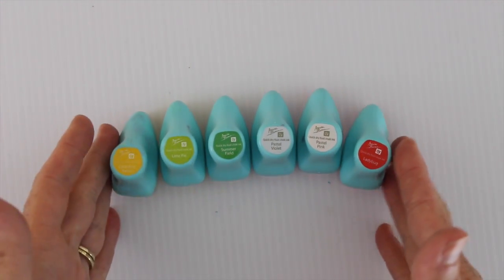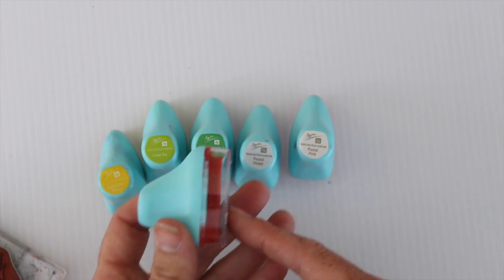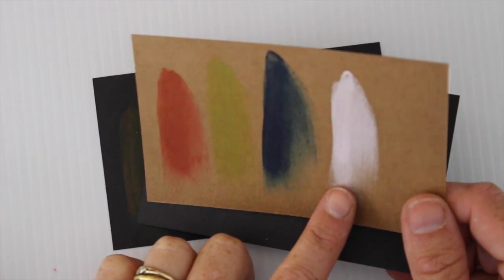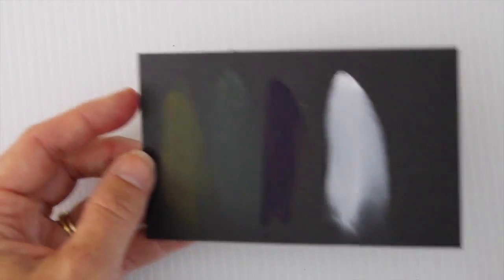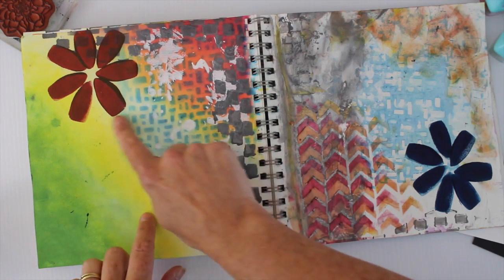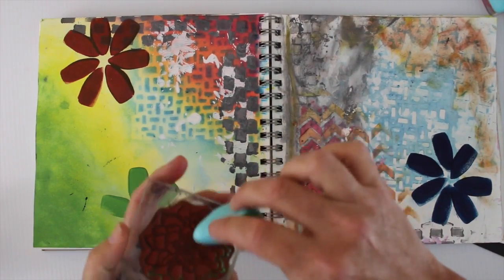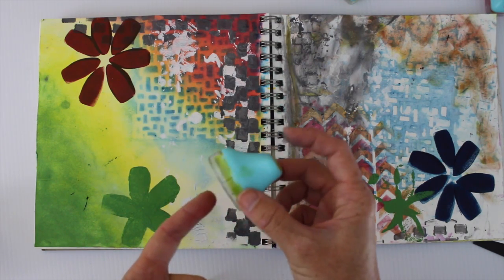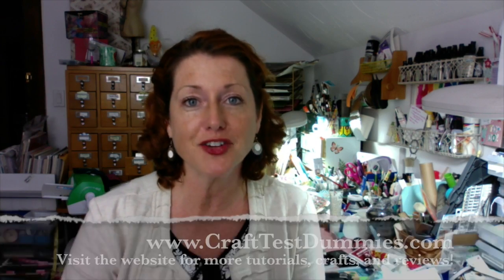Review of Prima Chalk Edgers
Chalk Edgers from Prima- mini ergonomic stamp pads for mixed media and stamping! Questions, anyone?